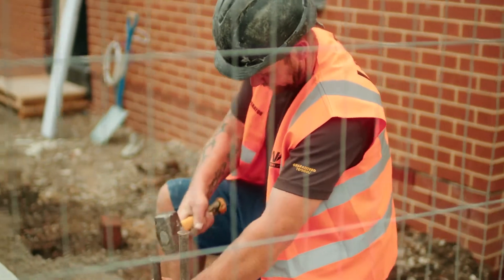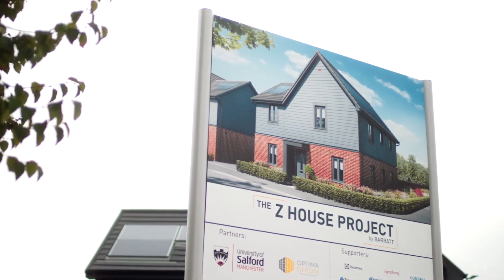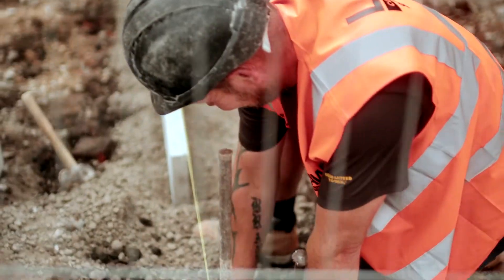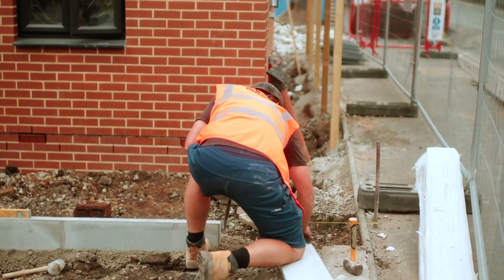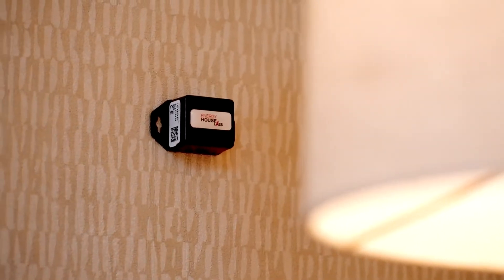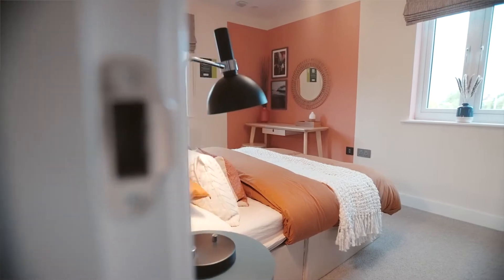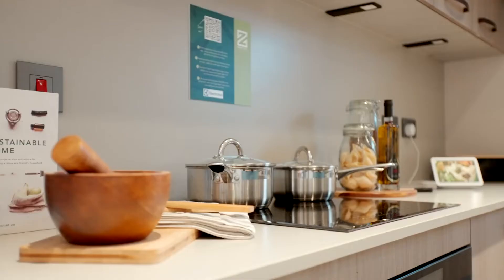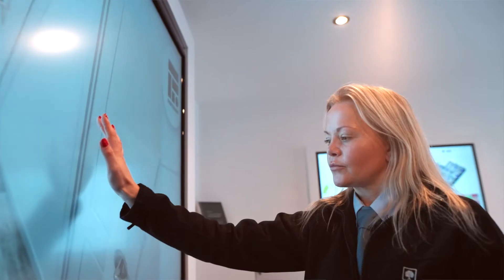Zed House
Zed House is a flagship zero carbon home concept by Barratt Homes. It is the first new home in the country, built by a major housebuilder, to go beyond the new Future Homes Standard by delivering a carbon reduction of 125%.

Cundall provided structural and geotechnical engineering services on the scheme which involved over 40 industry partners and more than ten consultants and designers.